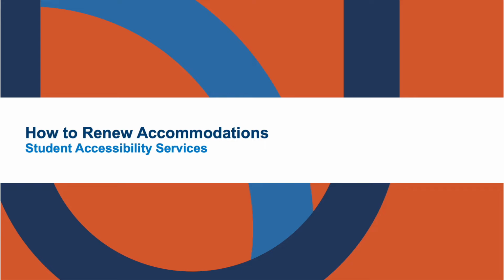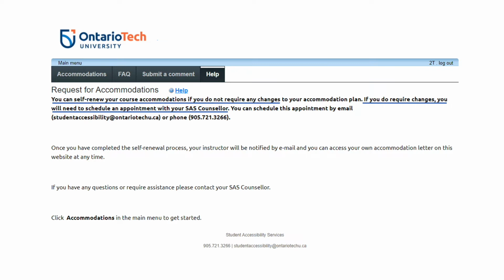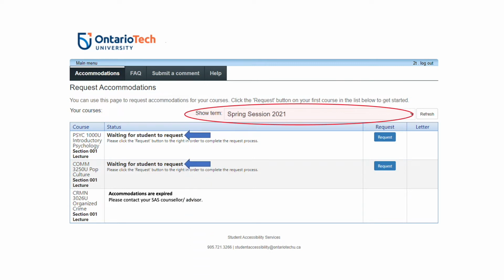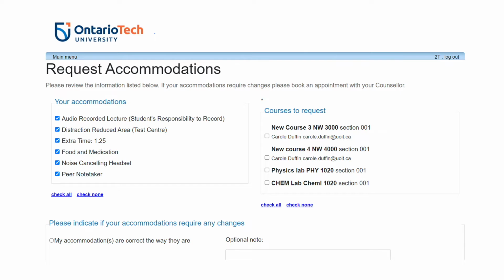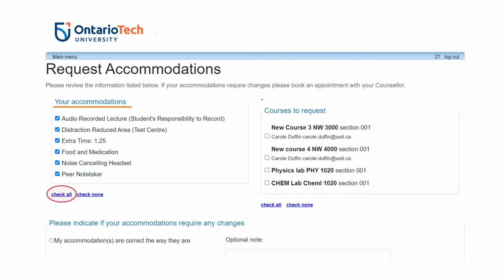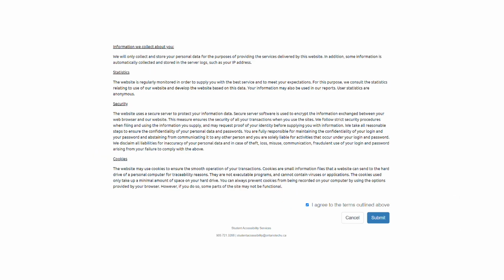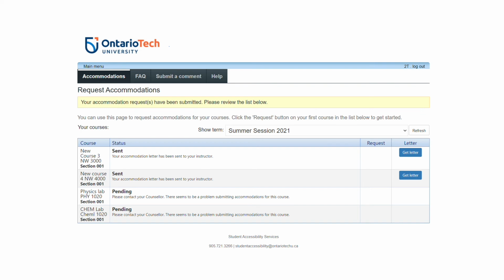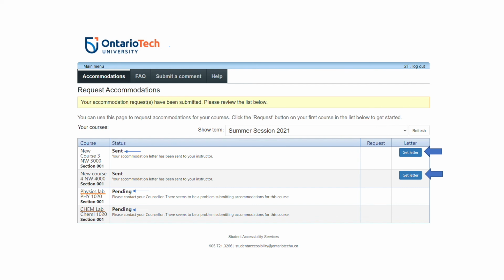Renew Accommodations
This video explains how you can renew your accommodations through SAS